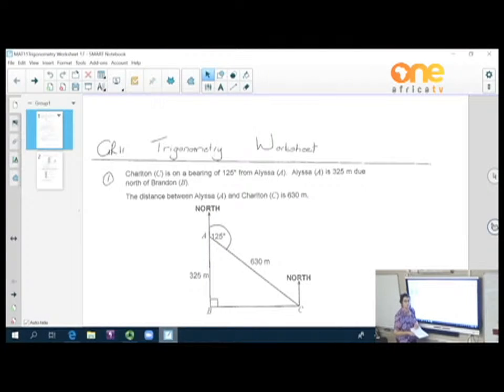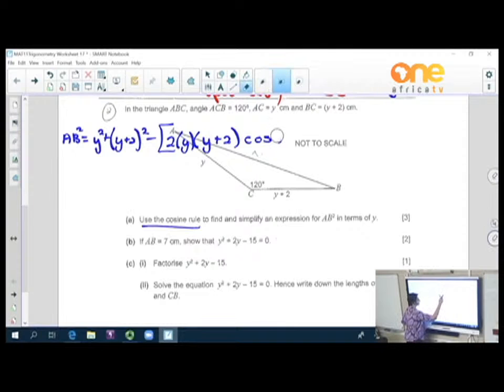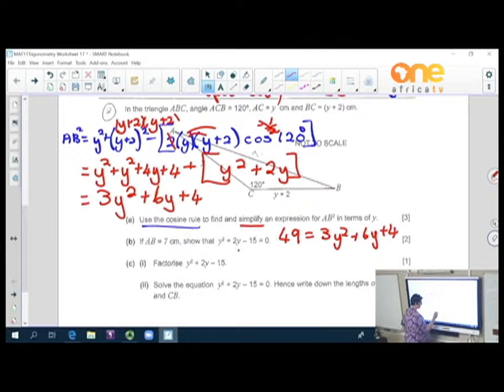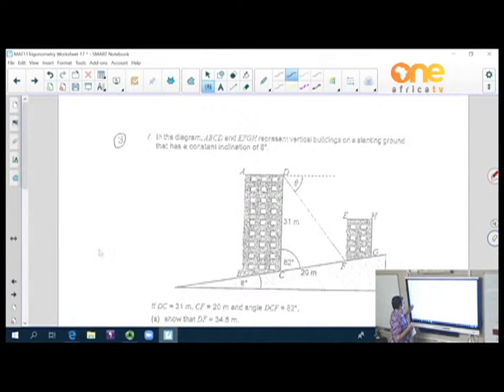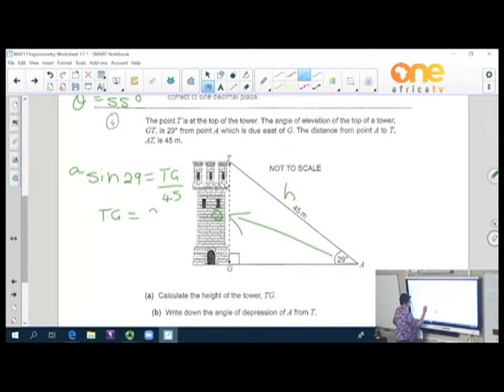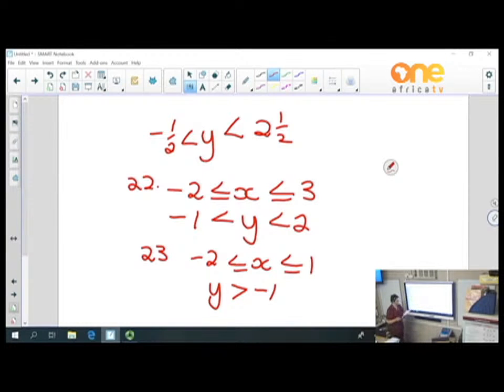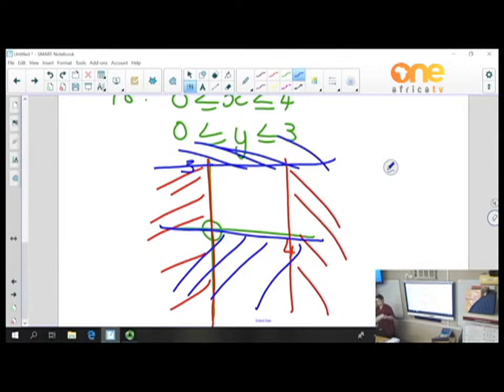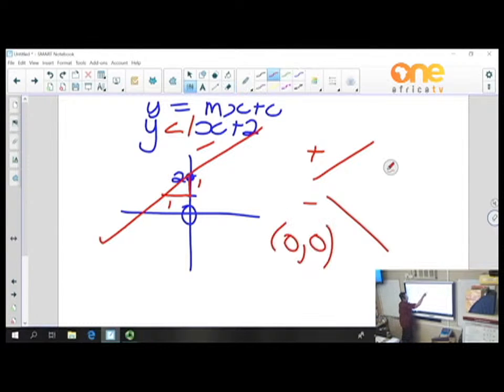LearnOnOne | Grade 10 & 11 | Maths (Trigonometry Worksheet/ Linear Programming ) | Content by Eduvi